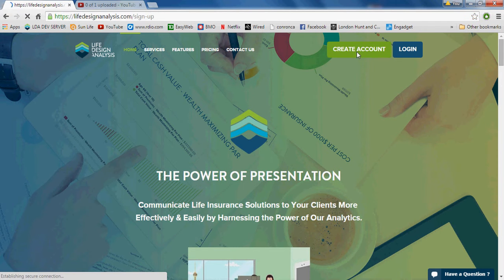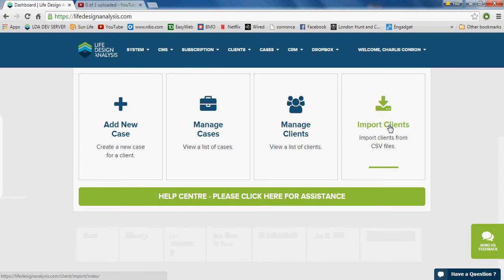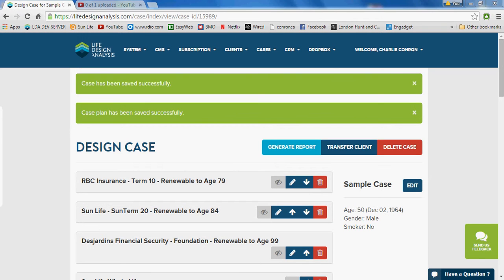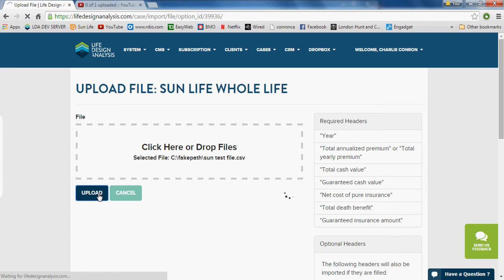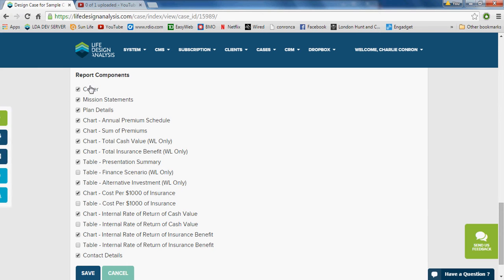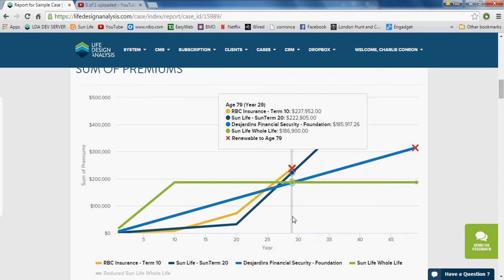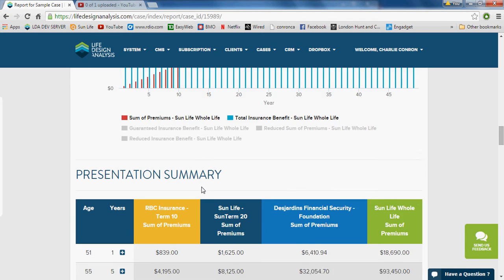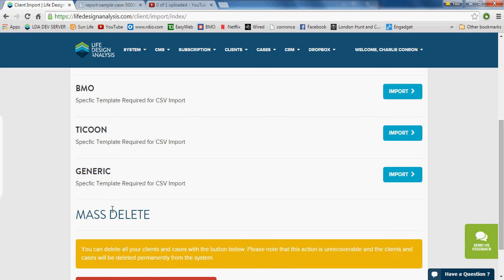Really Quick Demo of Life Design Analysis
Very Quick Tour of Life Design Analysis.